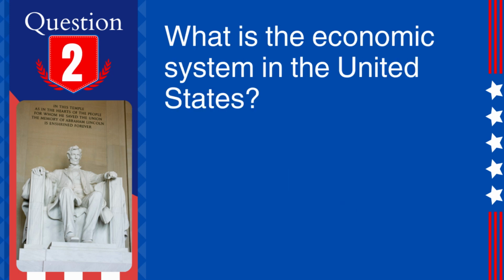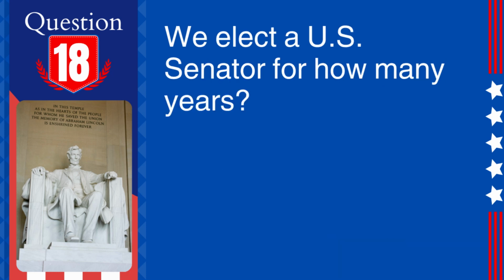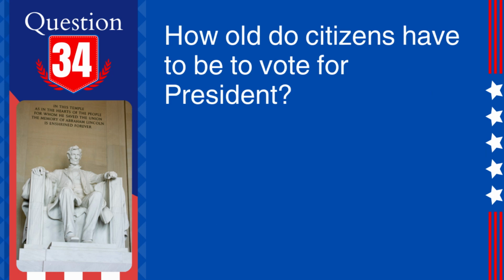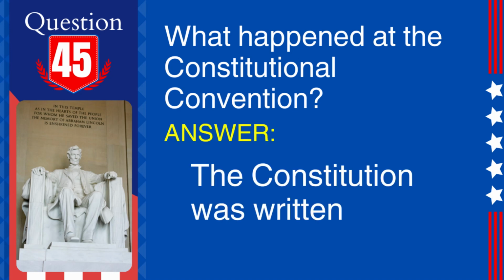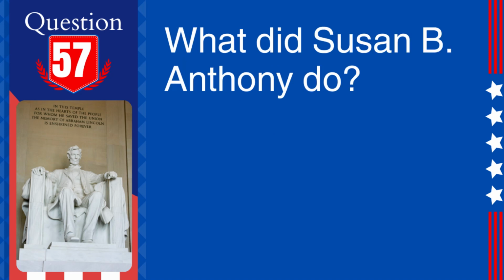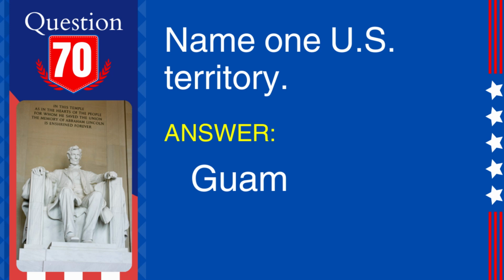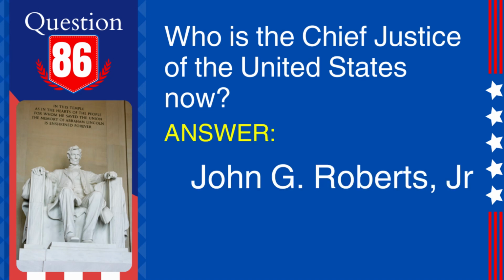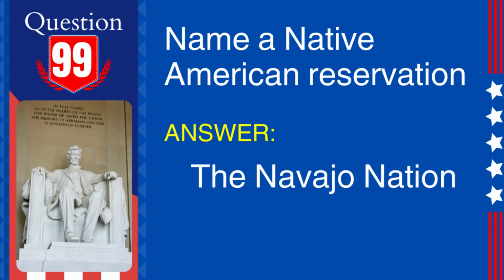100 Civic Test For Citizenship Interview Questions And Answers with Explanation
Prepare for your citizenship interview with our video "100 Civic Test For Citizenship Interview Questions And Answers with Explanation." This comprehensive guide offers a deep dive into the crucial questions and detailed explanations needed for success in your citizenship journey, whether it's in 2024 or 2024.

This video covers "100 Civic Test For Citizenship Interview Questions And Answers," ensuring that you have a thorough understanding of each question and answer. This is especially beneficial for those preparing for their citizenship interview in 2024, as it provides up-to-date information and insights.

Looking forward to 2024? Our guide remains relevant, encompassing "100 Civic Test For Citizenship Interview Questions And Answers 2024," making it a timeless resource for citizenship applicants. We provide clear, concise explanations for each question, aiding in your understanding and retention of the information.

Our video is an essential tool for anyone preparing for the "Civic Test For Citizenship Interview Questions." From government functions to historical facts, we cover all the key topics you need to know.

If you're aiming to pass your citizenship interview with confidence, this video is for you.